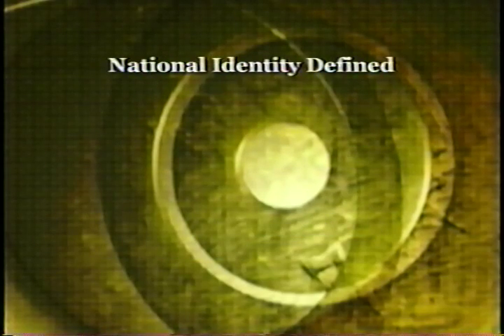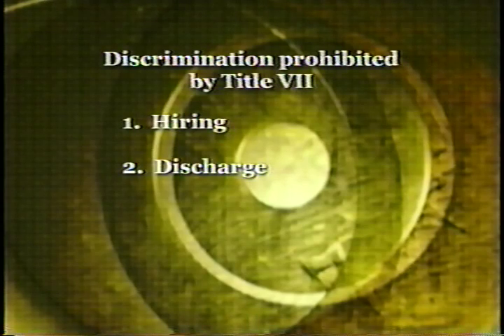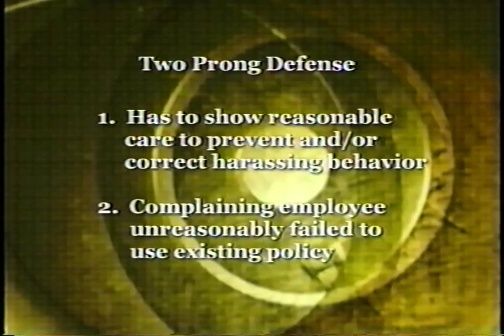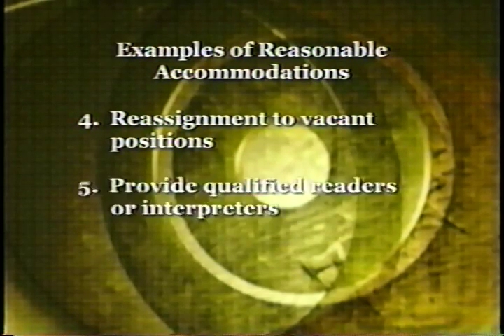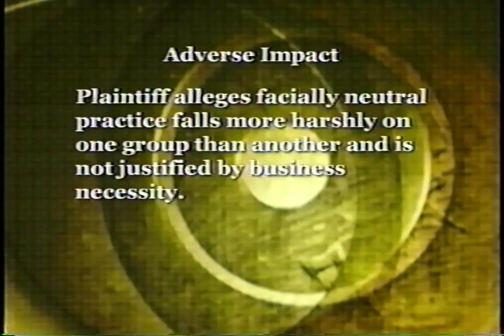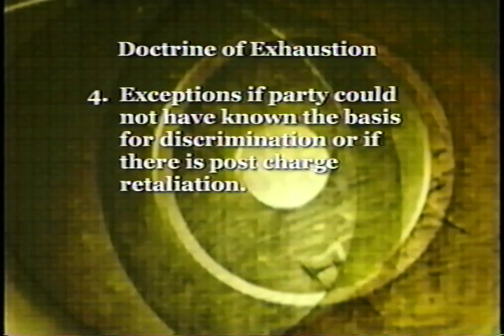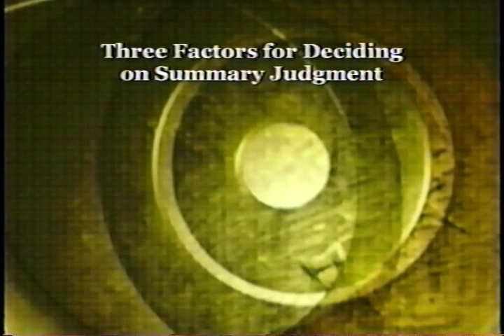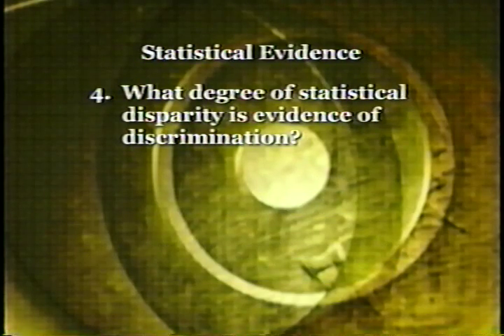Basics of Employment Discrimination for Law Clerks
Federal Judicial Center

AVA21176VNB1, 2002

Employment discrimination law is one of the largest and fastest growing segments of the federal court docket. To help incoming law clerks better understand this vital area of the law, the Federal Judicial Center and the American Bar Association.